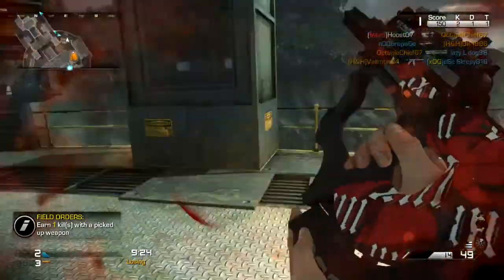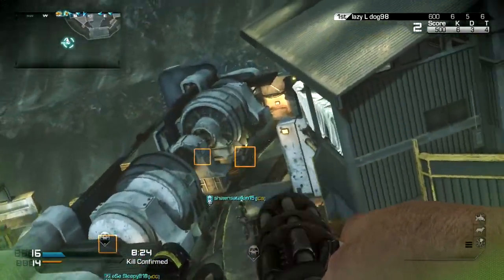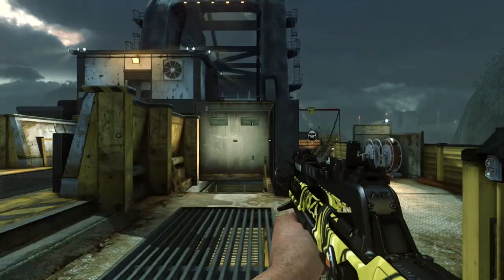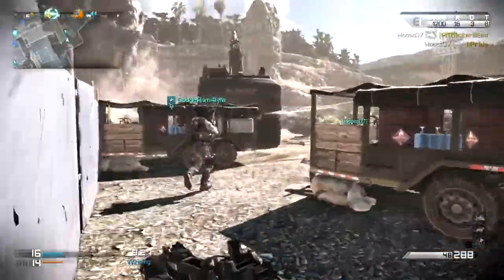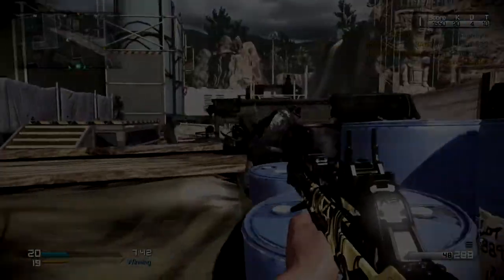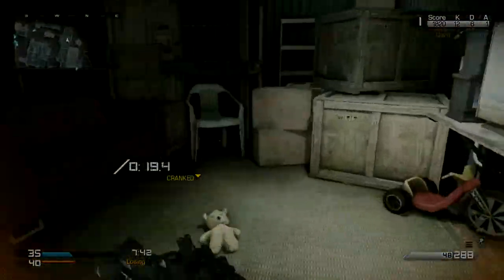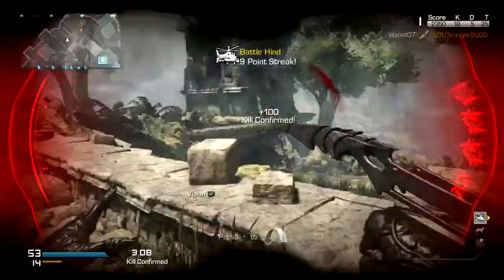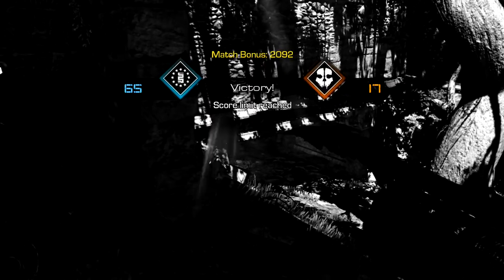Predator, Seekers & More | Devastation Field Order Rewards | Call of Duty: Ghosts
All of the new Field Order package rewards from the Devastation DLC pack.

There is a special reward from each map. On Ruins you can play as Predator. You kill people with your wrist melee and a shoulder rocket. Predator can also cloak and move around the map more difficult to see. On Unearthed you can call in seekers from extinction. These aliens will seek out and destroy nearby enemies via a suicide explosion. On Behemoth, you can also call helicopter that you control with a mini-gun. You fly around eliminating players. Finally on Collision you can call in an A-10 Strafe run with two passes to fire guns and rockets at enemies.

Each one is pretty cool, check em out!